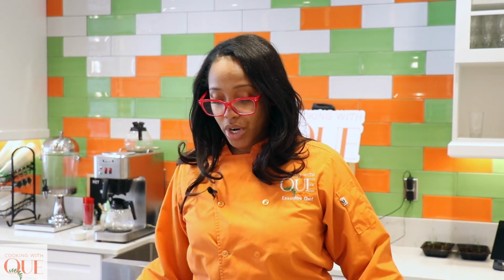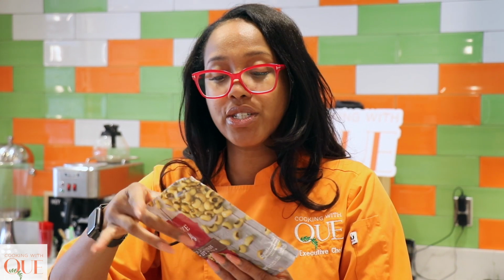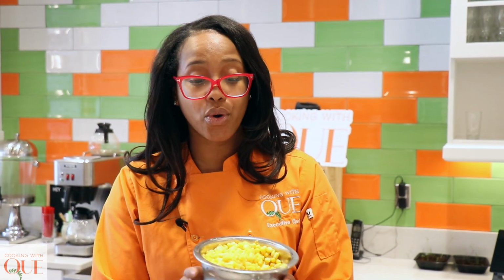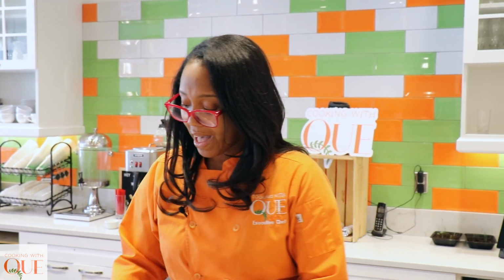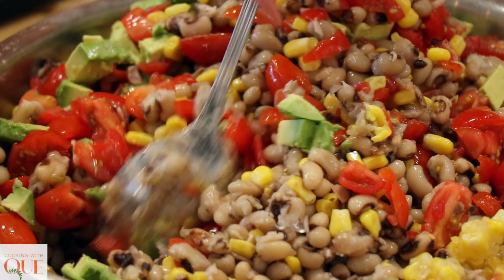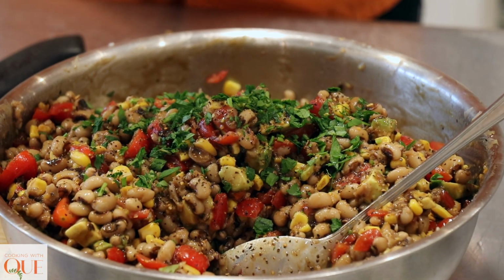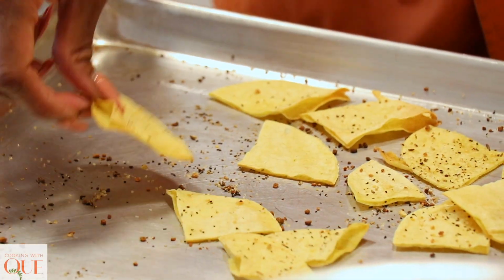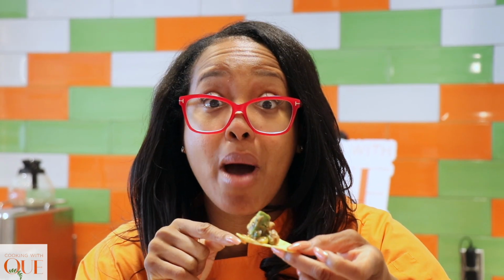Cowboy Caviar: What it is & How To Make it!! The *Easiest* Dip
Heyyyy Family!!! It's Going Down in this Week's Recipe - we're making COWBOY CAVIAR!!!

This is the perfect dish to LOOK like you put a lotta effort in when you realllllly didn't!!! The first ingredient to this recipe is Black Eyed Peas so you KNOWWW it's about to be good!

Once you try it tag us at @cookingwithque on all things social so I can check it out!!!  Hellloooo!!!

OMG 😱 - Did you know that we have a restaurant too?!
📍6529 Woodward Ave., Detroit, MI, 48202